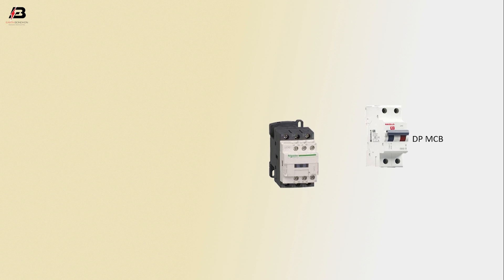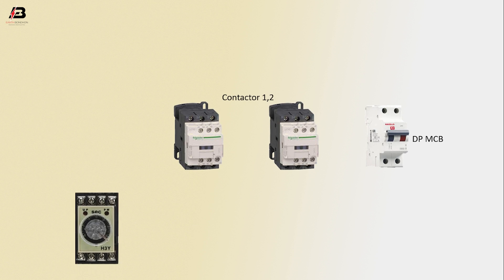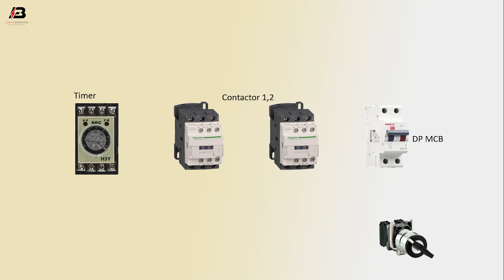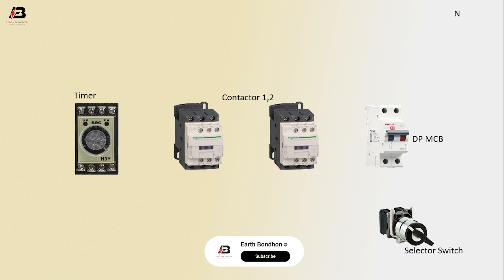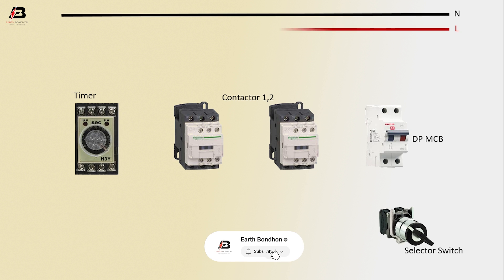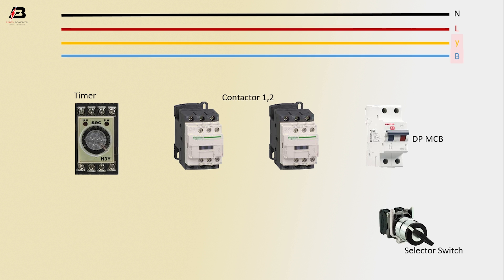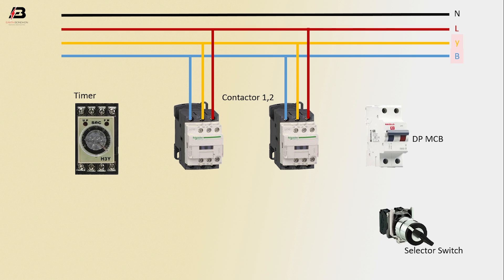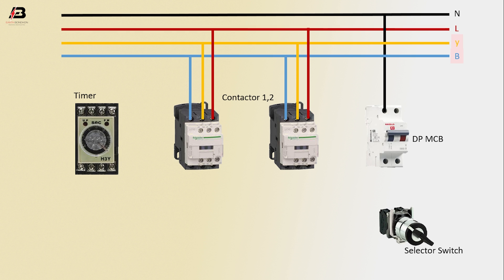How To Make Timer With Two Contactor Wiring Diagram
This video shows How to How To Make a Timer With Two Contactor Wiring Diagram. Timer and contactor wiring diagram. In this circuit, we use a timer, two magnetic contactors, DP MCB ( Double Pole Miniature Circuit Breaker ), and a selector This circuit is very simple and very easy to make. If you want to know more about this circuit connection please stay with our full video.